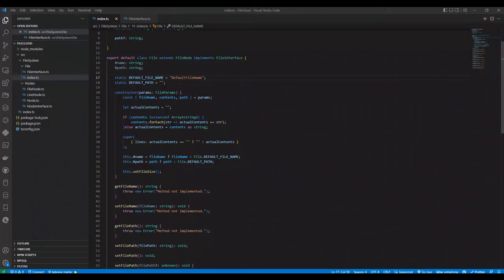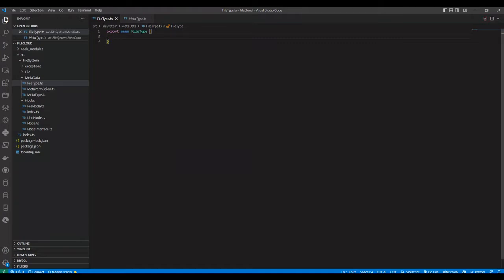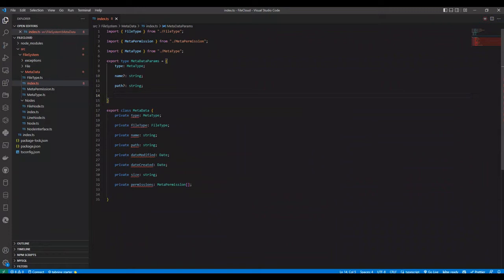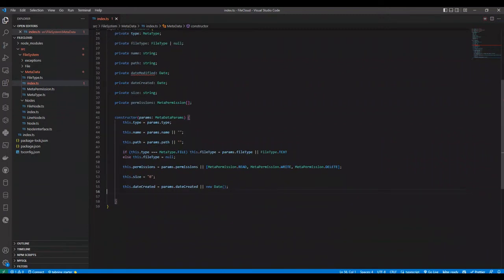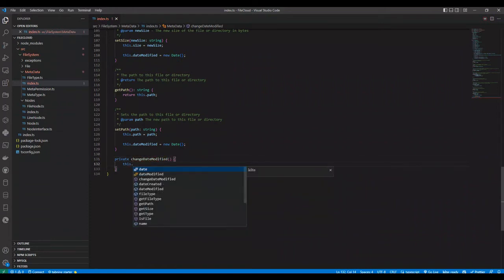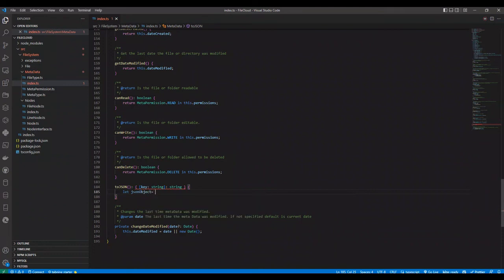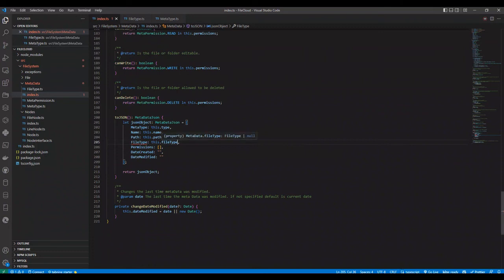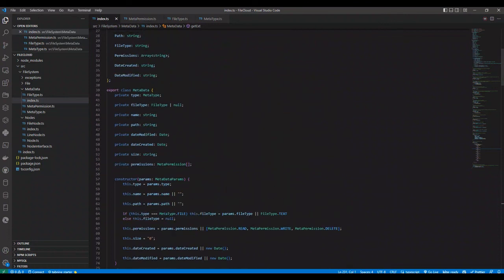Making an online File Storage System #6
This video is part of a series where we making an online FileSystem. In this video we worked on implementing the MetaData class, the MetaData class is meant to be used by both the Folder and File classes